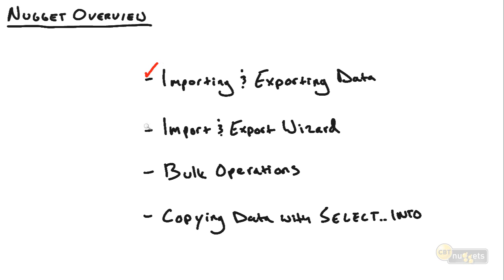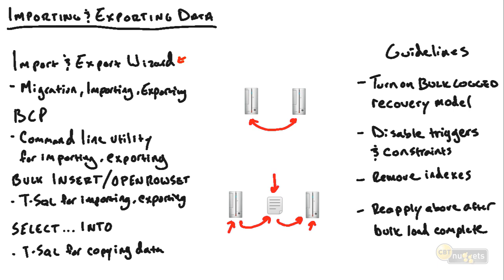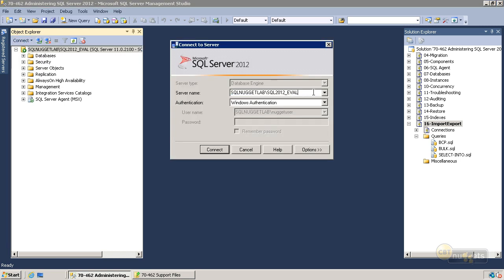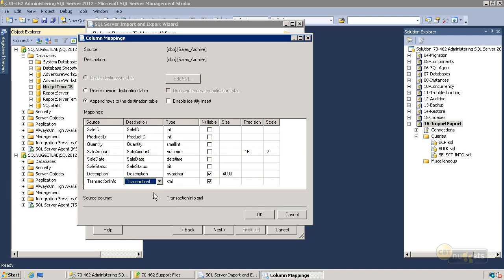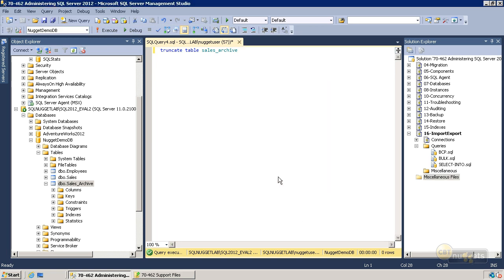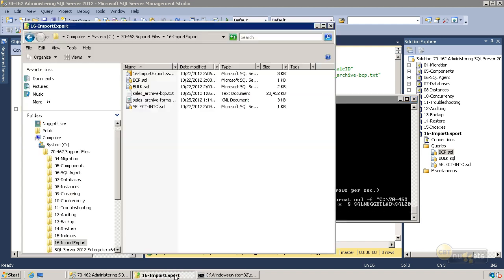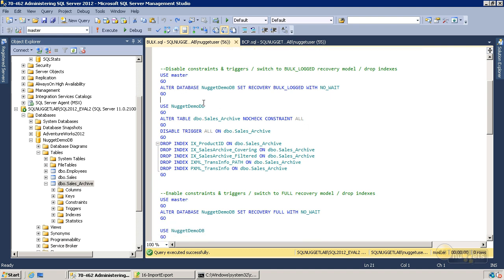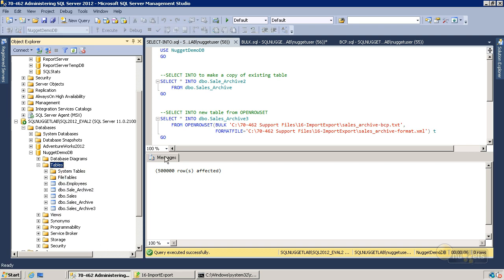16 Importing and Exporting Data